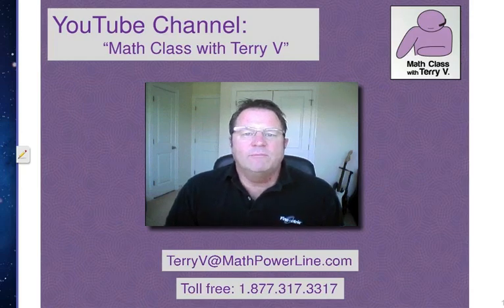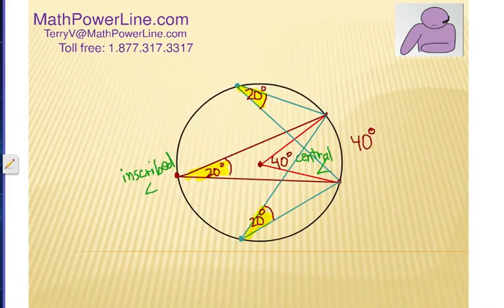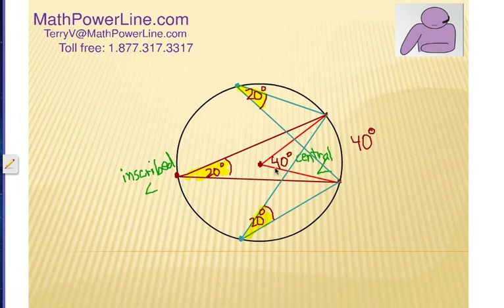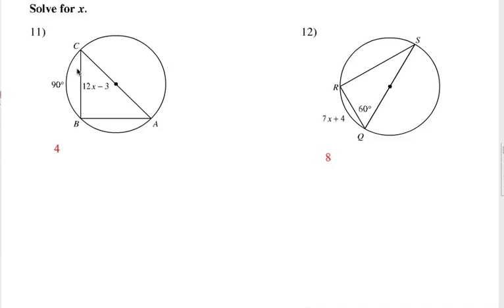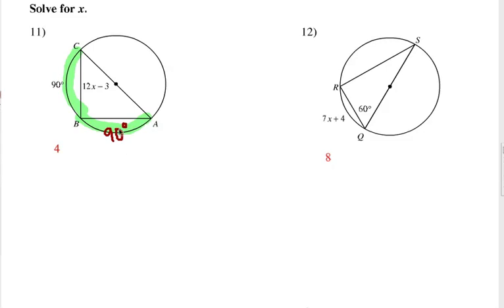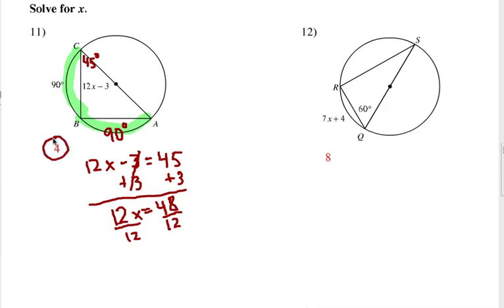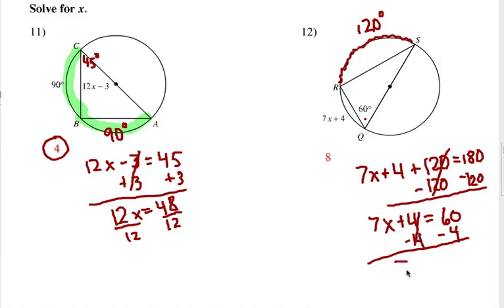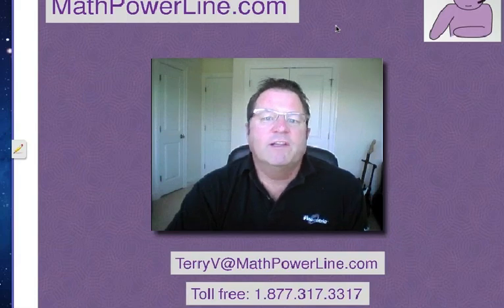How to Study Central and Inscribed Angles of a Circle: Problem Set 3